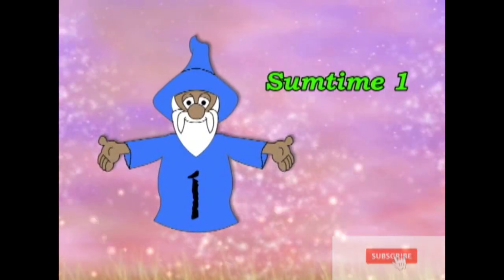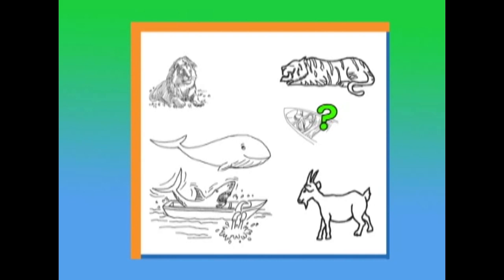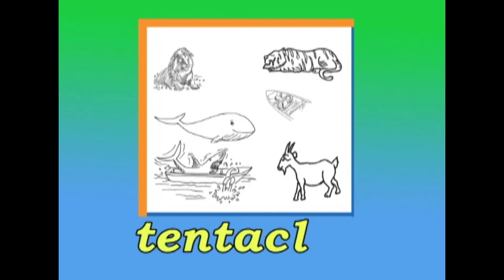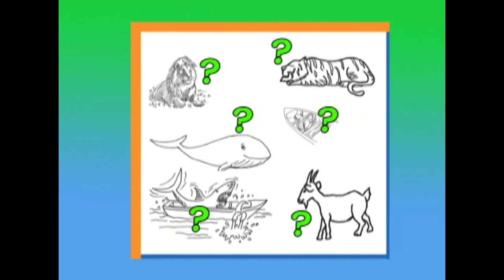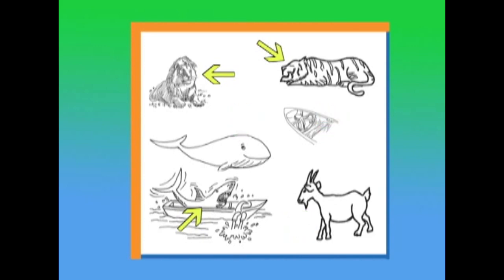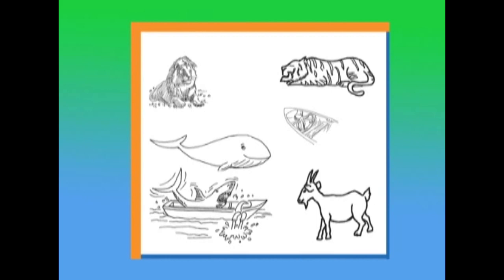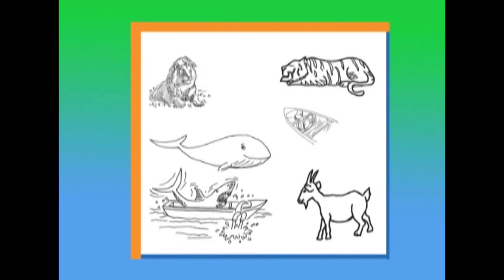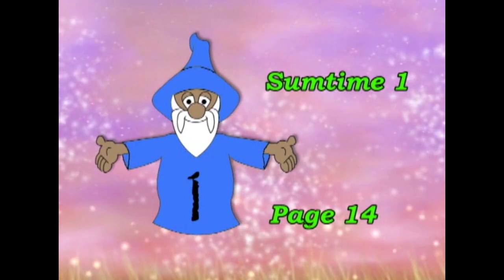ST1.Pg14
Sets 3